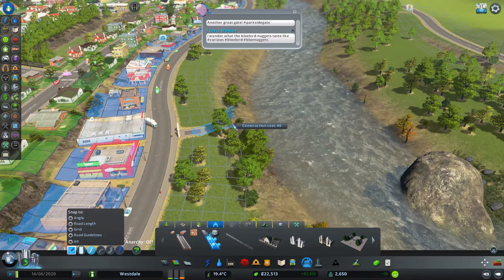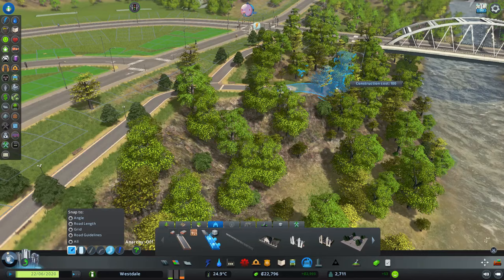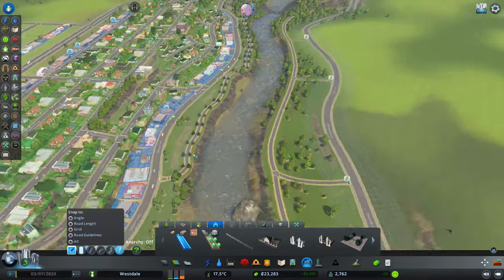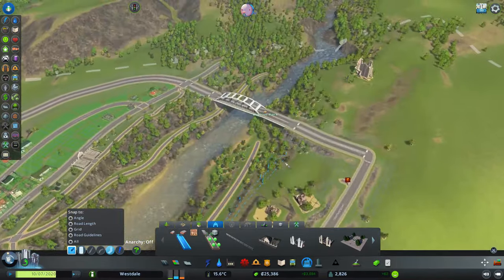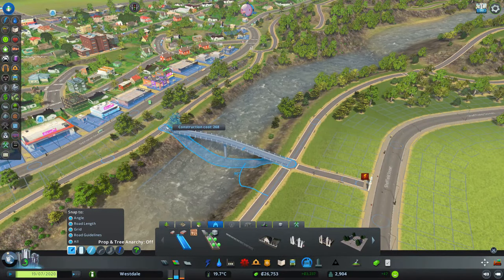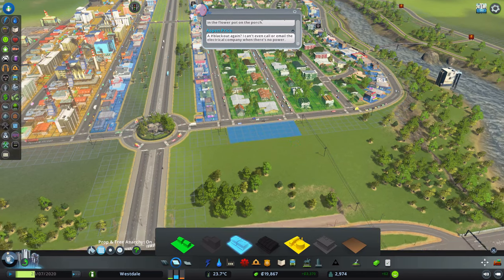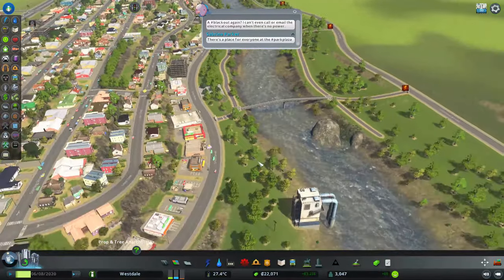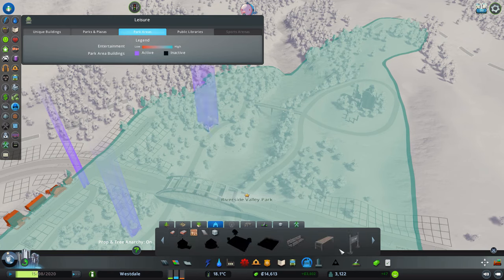You won't Believe this Park!! Cities:Skylines|Episode 4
Hey guys!! This park is looking waaaay better than I anticipated!!